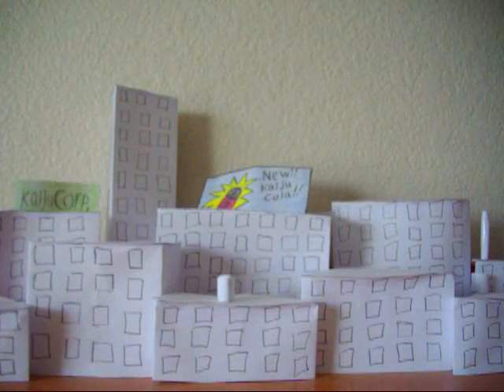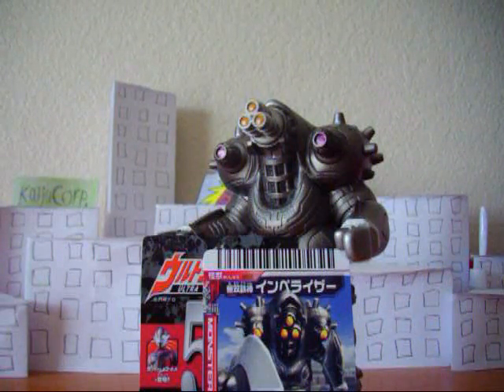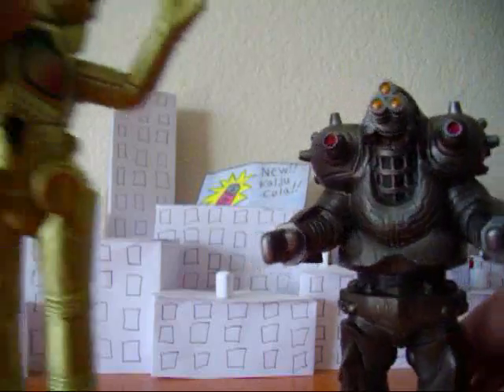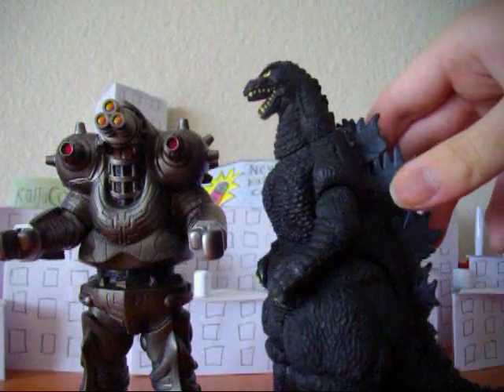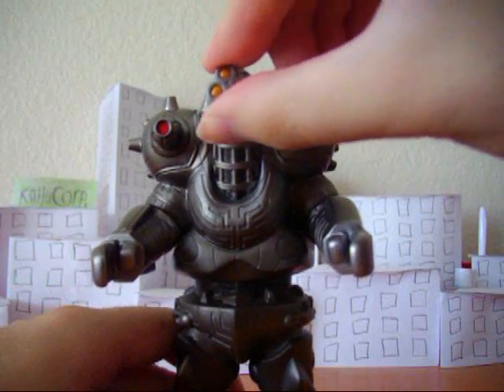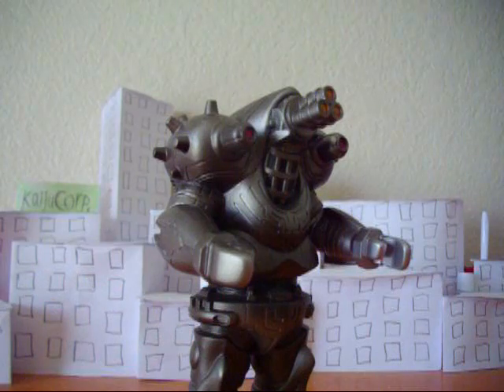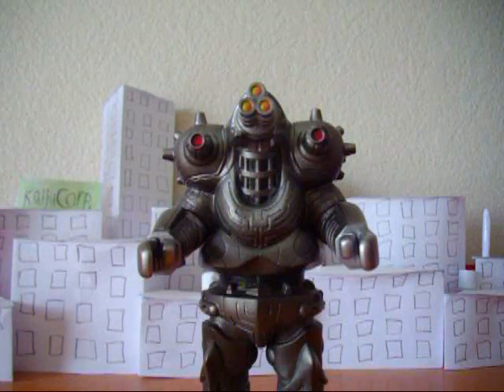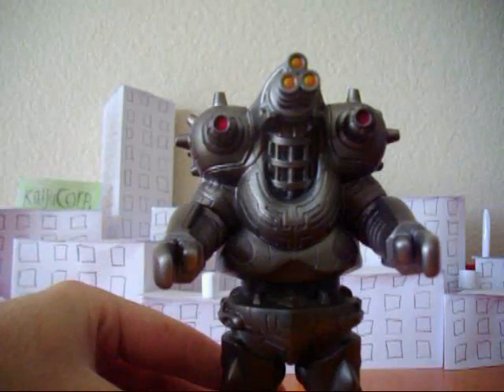Bandai Imperalizer Toy Review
"Unparalled Iron God" Imperalizer.

Yeah, the subtitle name pretty much syas it all, doesnt it? He's awesome, and today, we'll take a look at his vinyl figure.